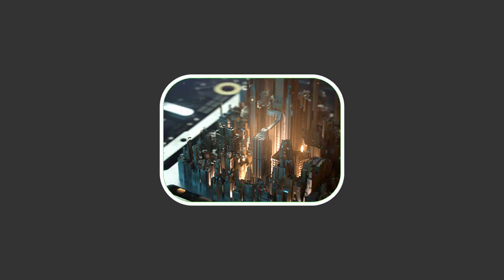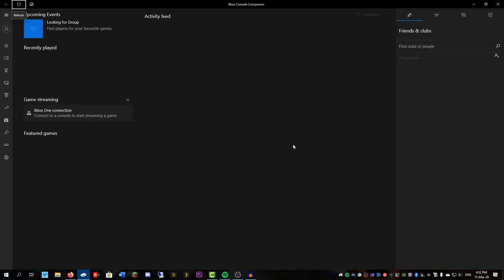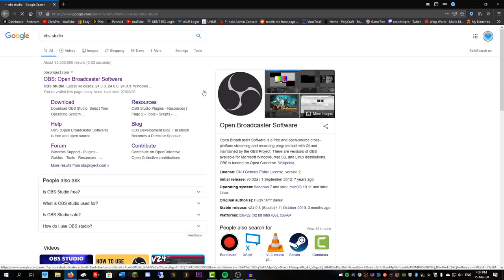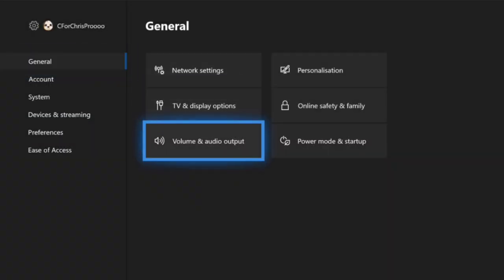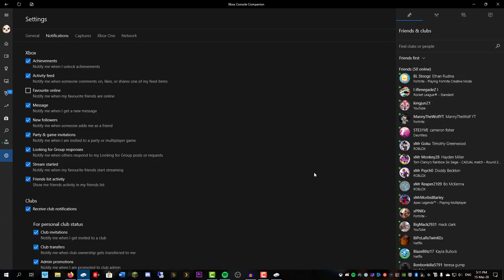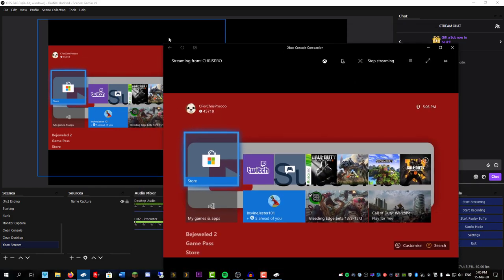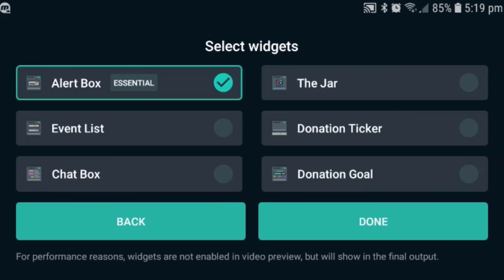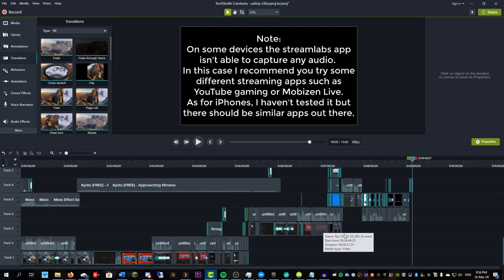How To Live Stream Your Xbox One To YouTube In 2020!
EaseUS RecExperts is a simple and intuitive Windows screen recorder to capture full screen and webcam for any occasion
It features background noise removal, saving to multiple video formats and sharing directly to YouTube.
A simple but detailed tutorial on how to stream your Xbox One to YouTube.

Instructions to fix party invitations:
Press Win+X, choose Windows Powershell (Admin) when it fully loads up, use this command:

get-appxpackage *gamingoverlay* | remove-appxpackage

After its uninstalled go to windows settings, select gaming and turn off "Record game clips, screenshots and broadcast using Game Bar" if it isn't already turned off to stop Windows from saying you're missing gamebar every time you boot something up.

The next time you run the Xbox companion app, check the notifications tab in settings and you'll see "Party & Game Invitations" will have reappeared unchecked. Check it to get the old notifications back. If you need to reinstall gamebar, it can be downloaded off the windows store.